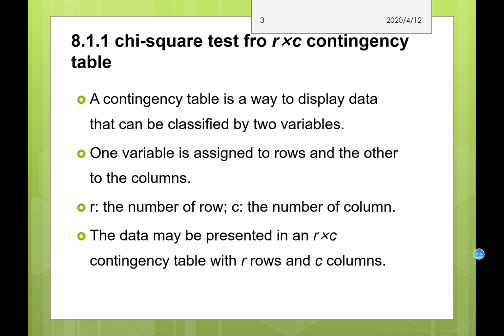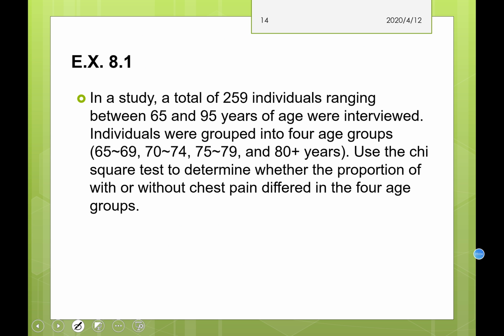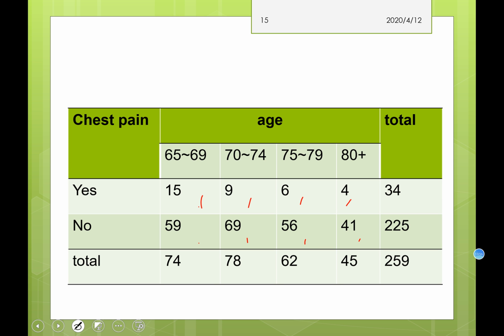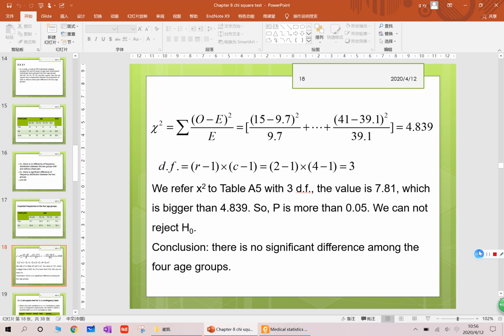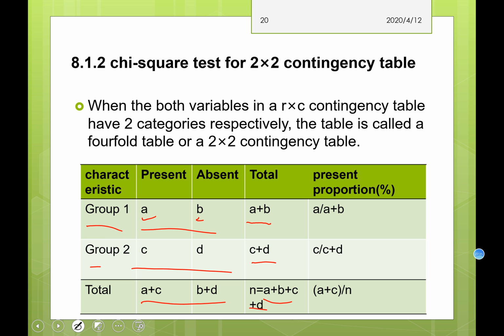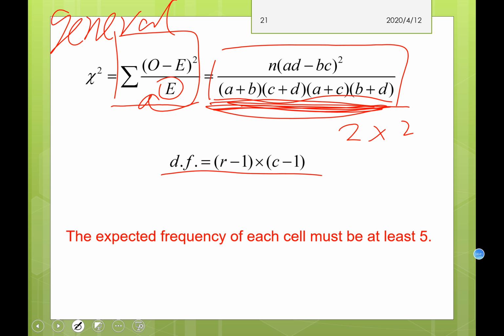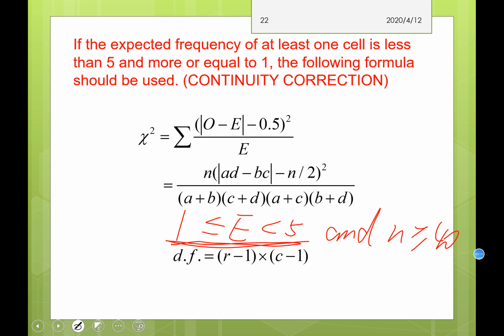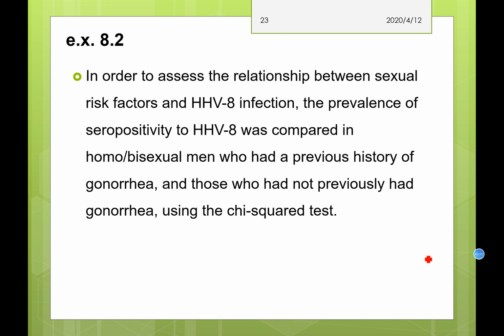chi square test part 2 chapter 8 （2）第八次课